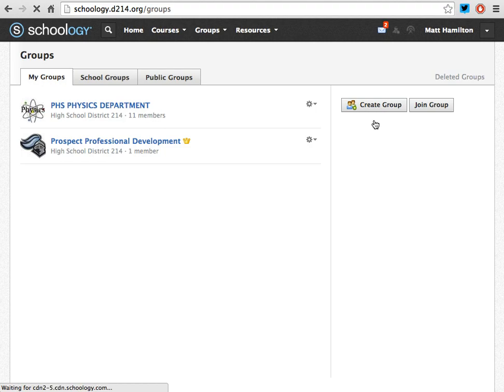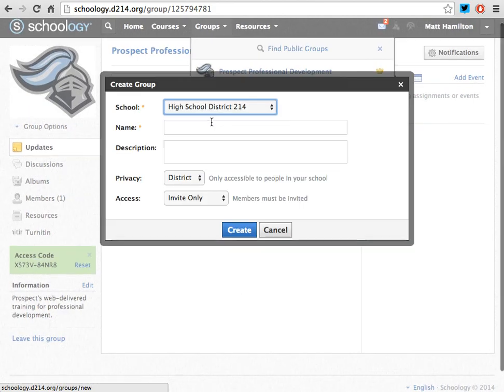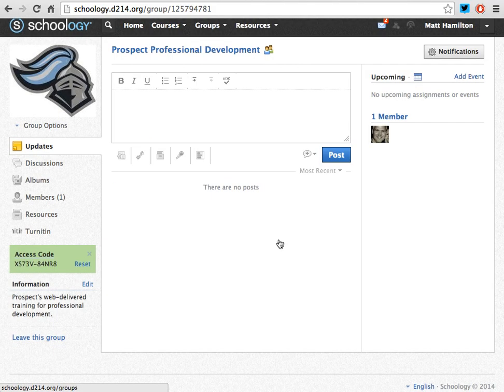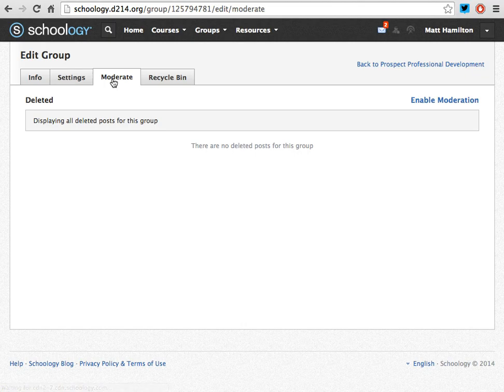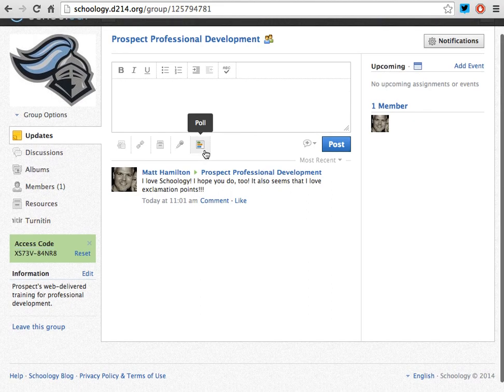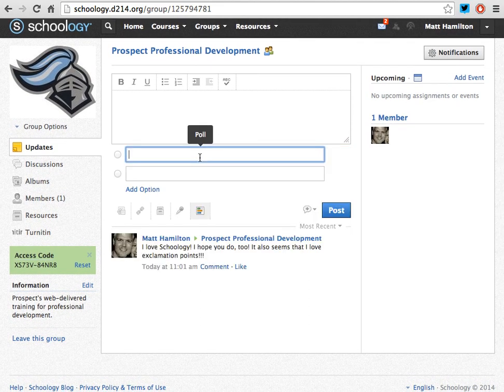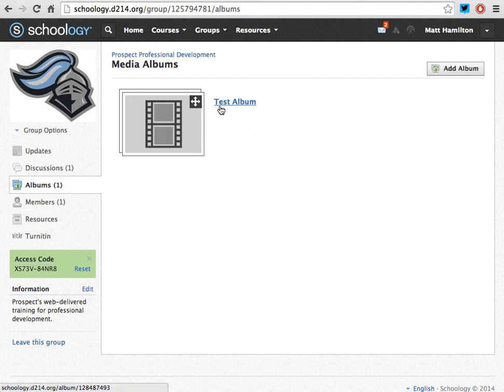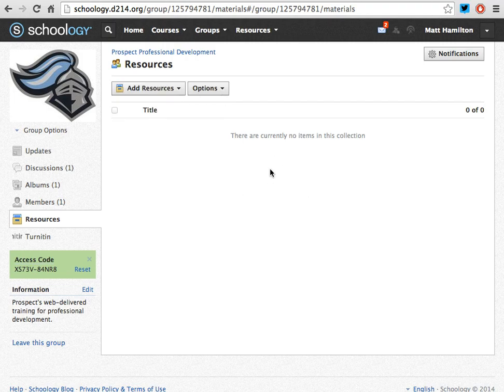Working with Groups in Schoology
Groups are an excellent way to connect with people locally and worldwide. Depending on the permission settings at the administrative level, educators, parents, and even students can create or join Groups. They can be used to connect, collaborate, share materials, learn "best practices," and more. There are so many different ways to use the Groups feature, they may become a vital part of your educational management.